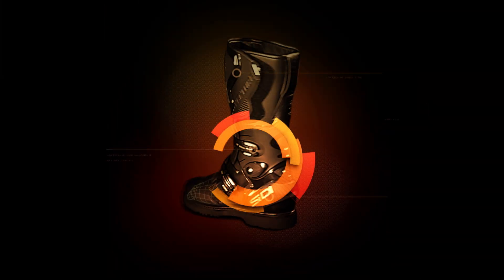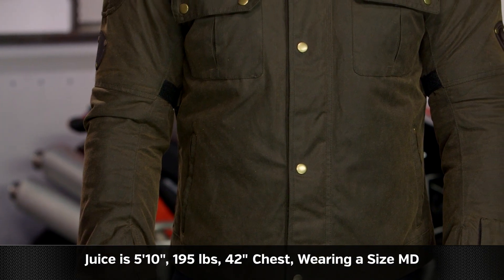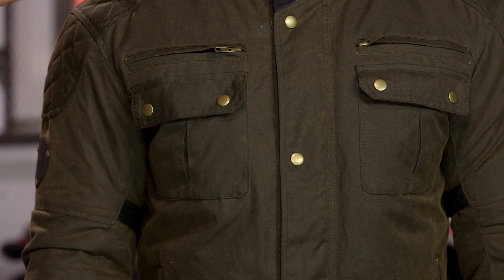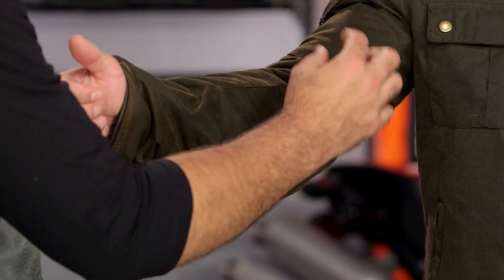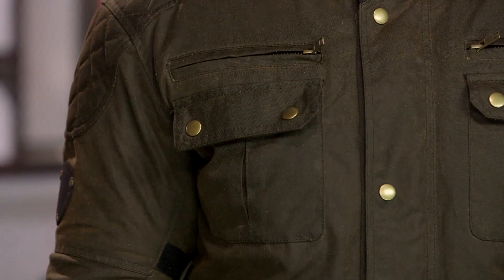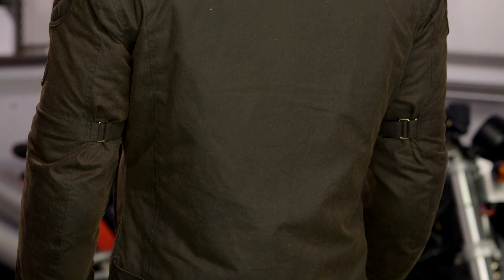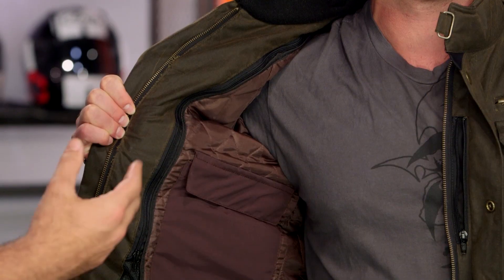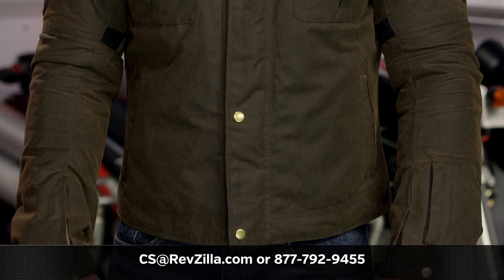Merlin Sandon Wax Jacket Review at RevZilla.com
Merlin Sandon Jacket Review

The Merlin Sandon Jacket is constructed of top-quality, original, Scottish Halley Stevensons 8oz thornproof waxed cotton for a throwback look and highly durable outer shell. Underneath the waxed cotton, the Sandon Jacket uses a Reissa waterproof liner and removable 100g thermal liner to combat the rain and cold respectively. Low-key in its aesthetics and confident in its swagger, the Merlin Sandon Wax Jacket also features a pocket for optional back armor upgrades, adjustability throughout the hem, cuffs, and biceps, as well as removable Safetech CE armor at the shoulders and elbows.